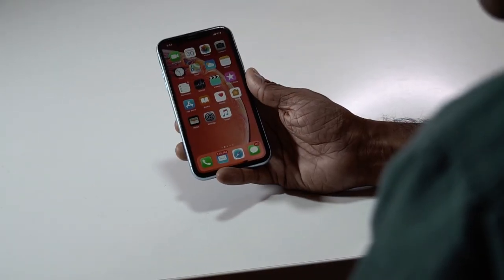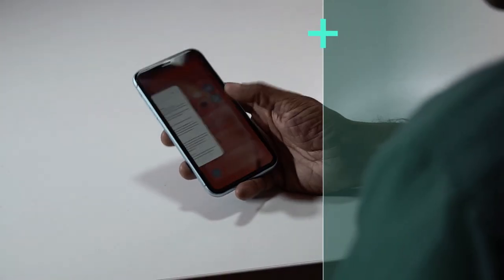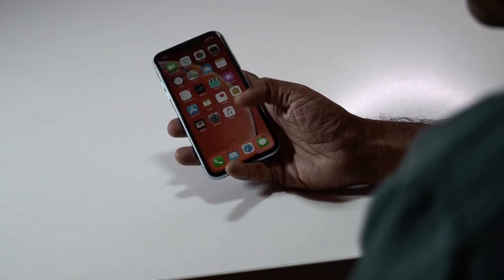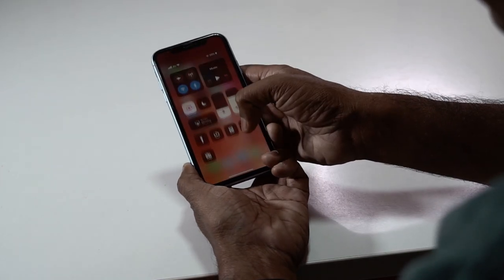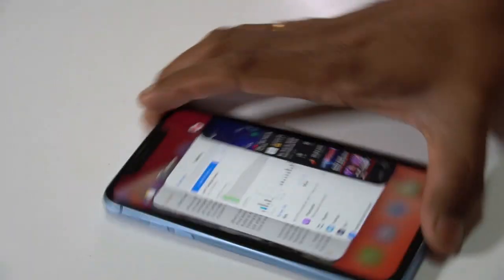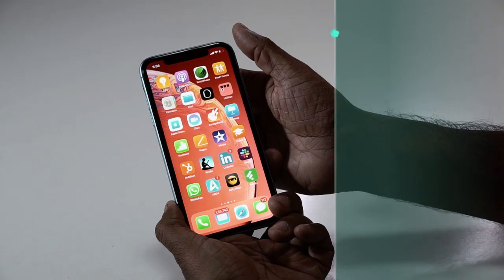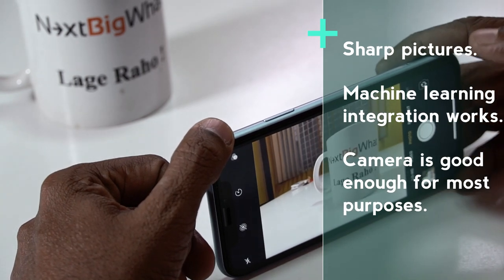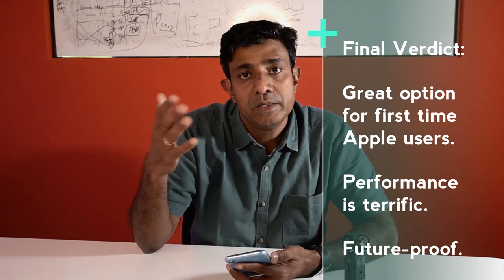The iPhone XR Review: To buy or give it a skip?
What is the latest iPhone XR like (let's leave the fanboys and fangirls)? How does the XR appeak to an average *NORMAL* user? Ashish is not a gadget geek who lives and breathes tech gadgets. Here he provides his take on the iPhone XR as a typical user who doesn't like to be inundated by specs.

Find out about the phone, its battery life, the camera, the build quality and much more in this short and direct take on Apple's best selling iPhone model.